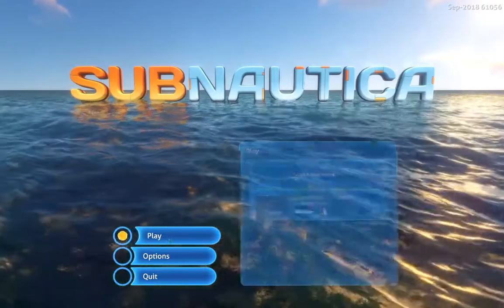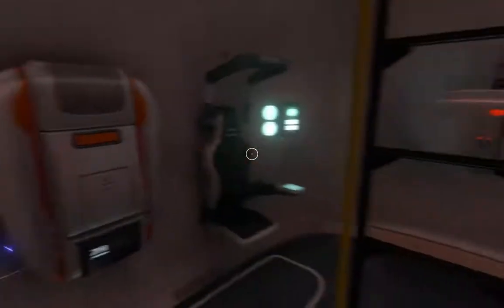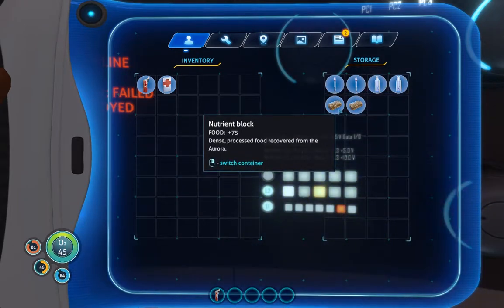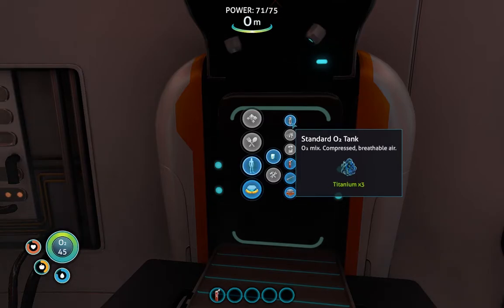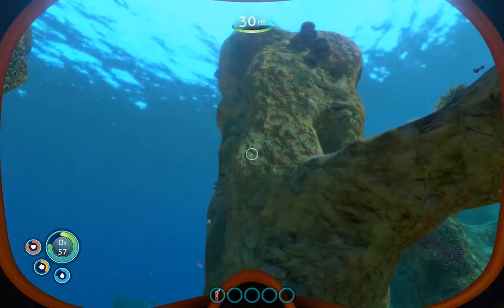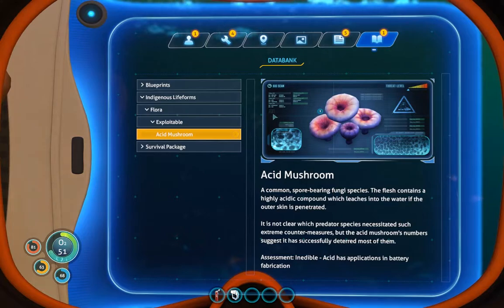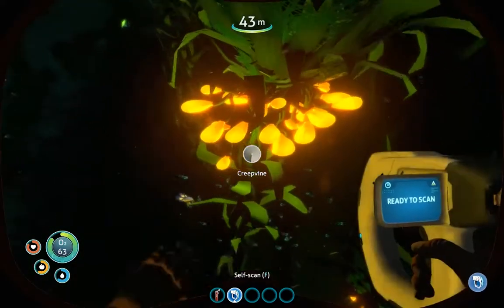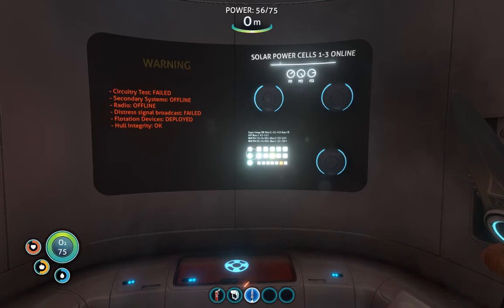Lets get WET! Subnautica - The first 15 minutes. Still relevant!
Epic Games are offering Subnautica for free from 14th December to 27th December. Here's a look at the first 15 minutes of this amazing game which you can't afford to ignore!